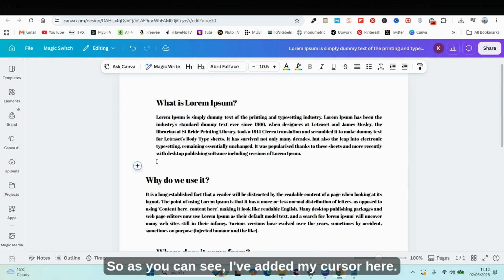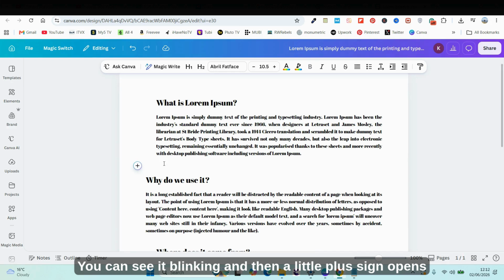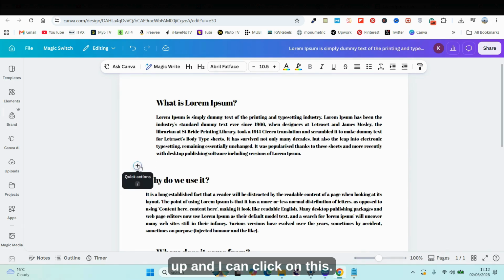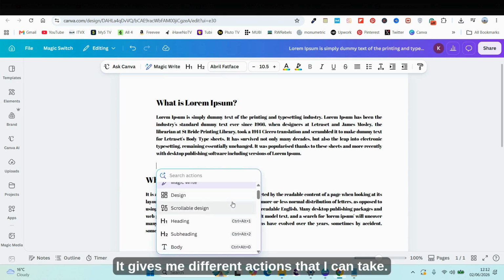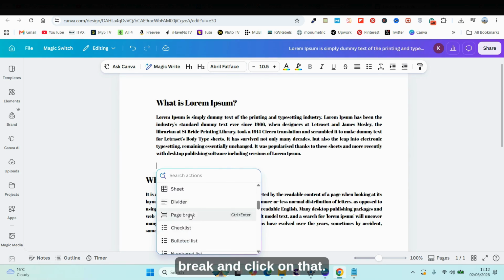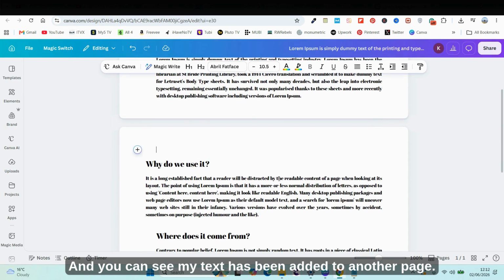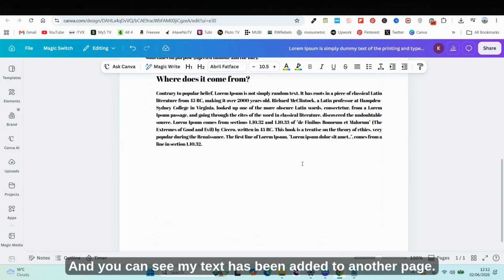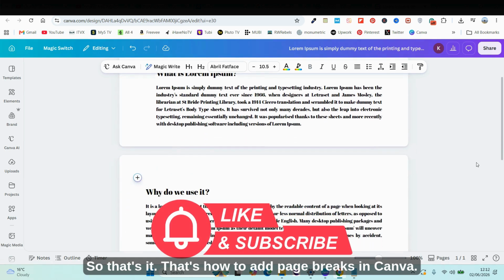How to Add Page Break in Canva (Easy 2026 Guide)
In this simple tutorial, I'll show you exactly how to add page breaks in Canva Docs, focusing on document editing within the platform.

This tech guide clarifies that this feature is exclusive to Canva documents, ensuring you know how to use Canva effectively for your projects.

Learn valuable tech tips for managing your layouts efficiently!